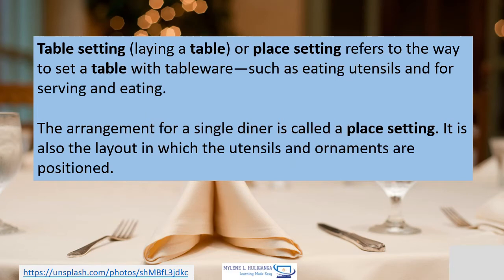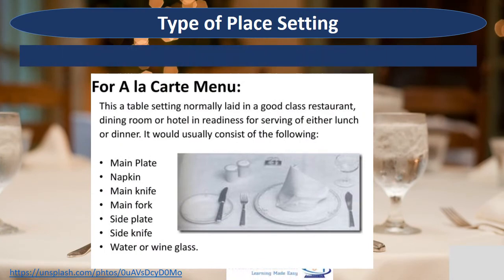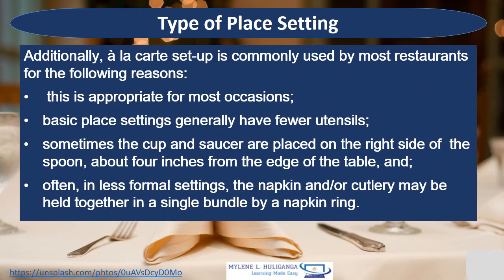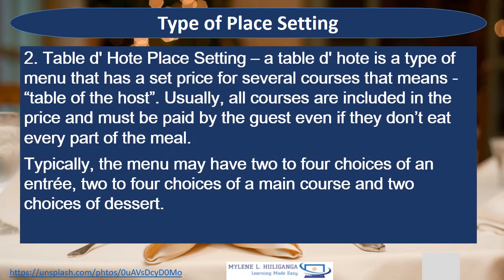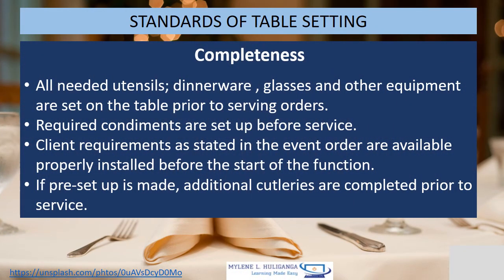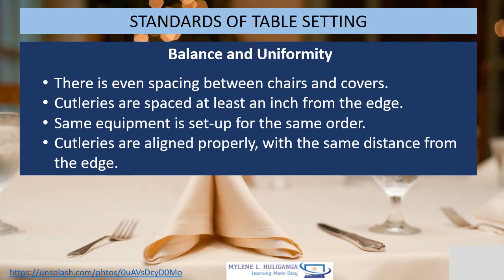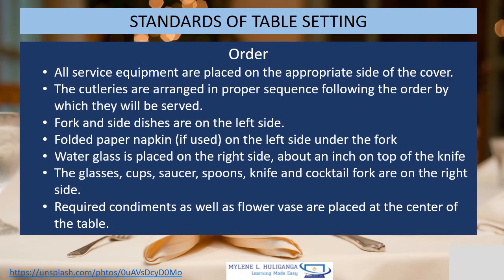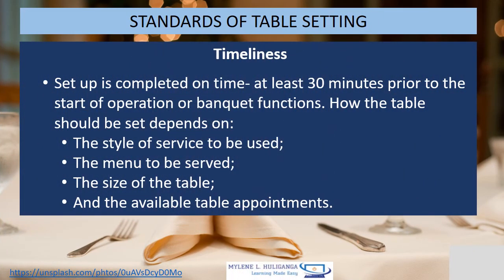TLE FOOD AND BEVERAGE SERVICES Lesson 1.4 (PART 2) Setting up Table Appointments in the Dining Area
FOOD AND BEVERAGE SERVICES Lesson 1.4  (PART 2)  Setting up Table Appointments in the Dining Area
ala Carte
Table d'hote
Place Setting
Table Setting
TLE / TVL